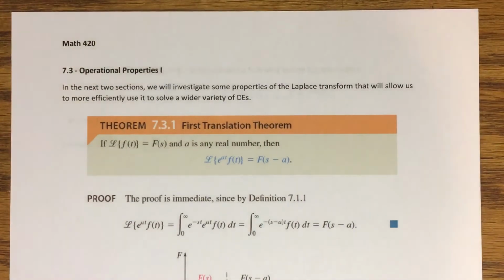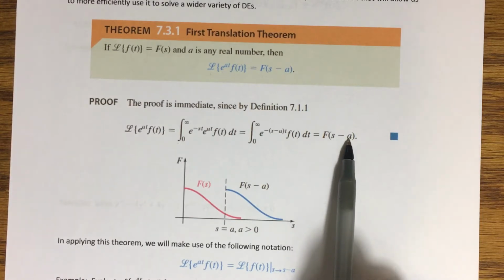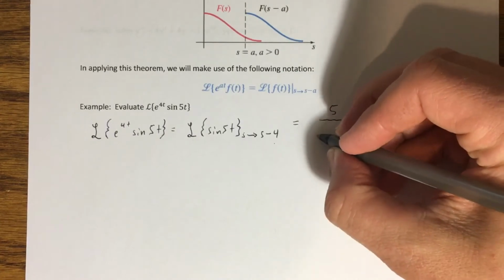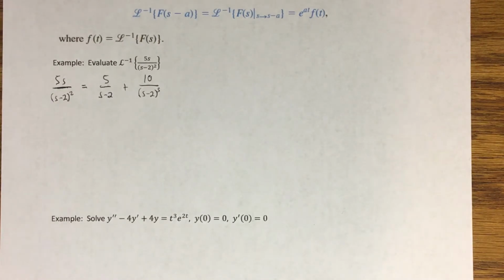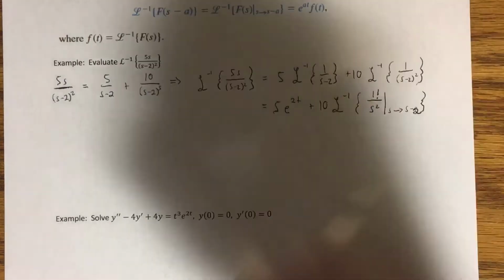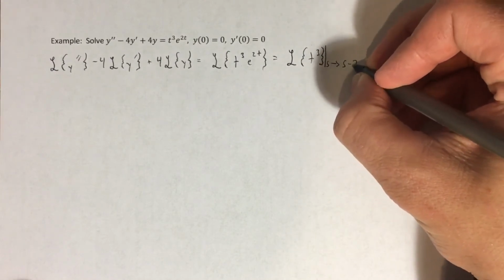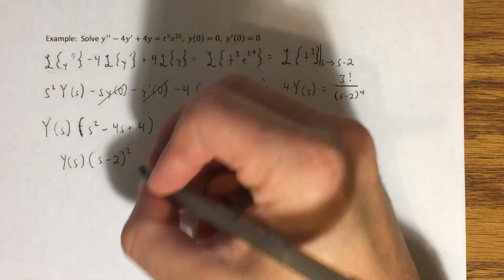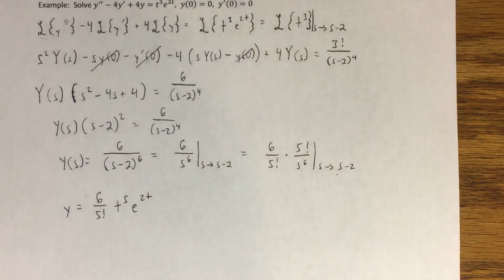7.3 - Operational Properties I (Part 1)